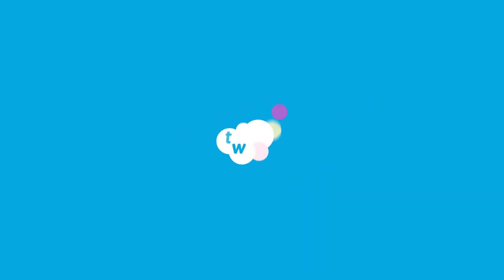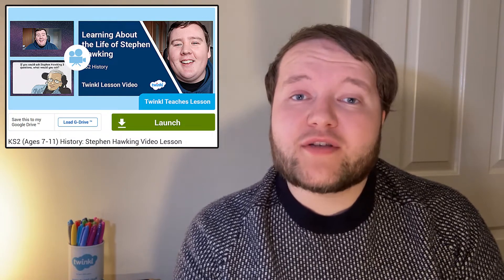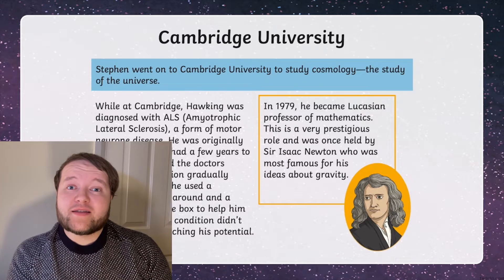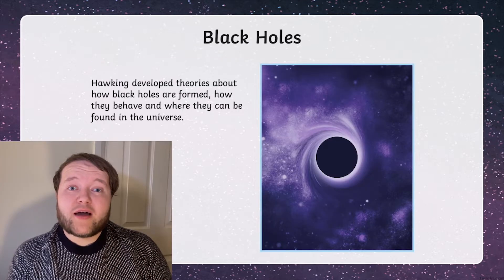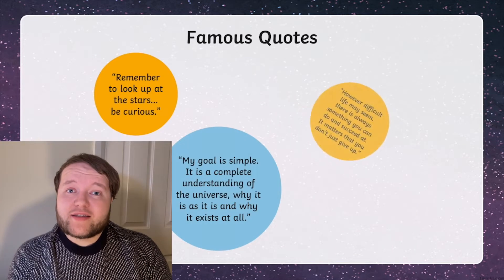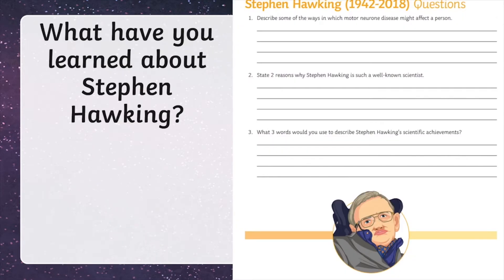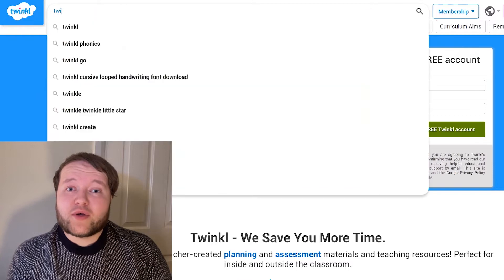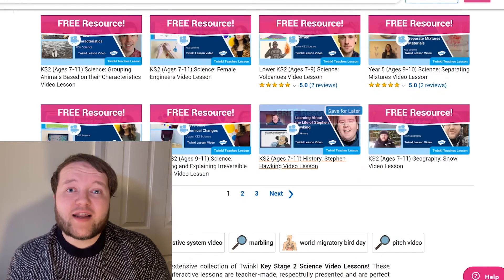Stephen Hawking Video Lesson for KS2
In this video, Twinkl Teacher Jack shows our lesson from Twinkl Teacher James all about Stephen Hawking. Who was he? What was his black hole theory?

0:00 Introduction
0:17 Who Was Stephen Hawking?
1:24 Where To Find Twinkl Lesson Videos